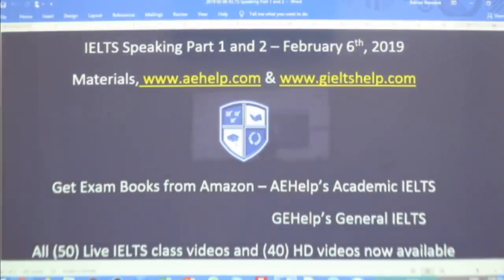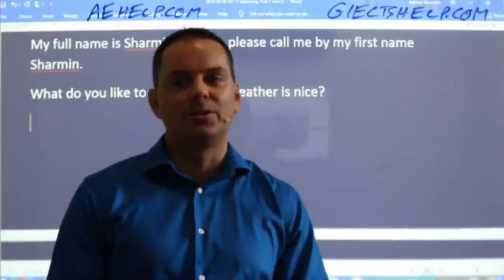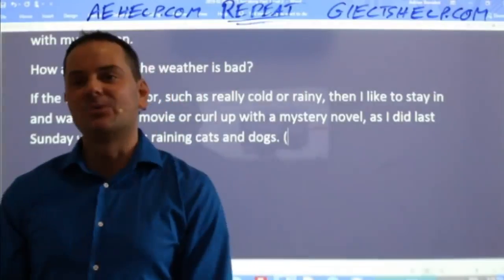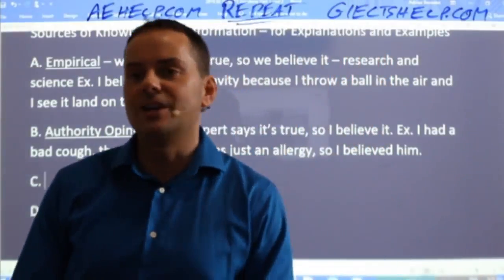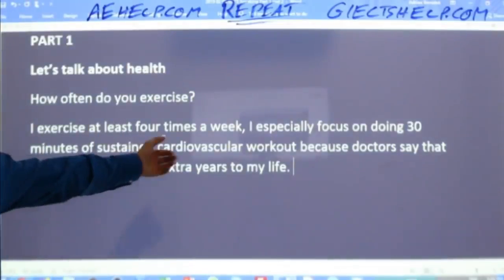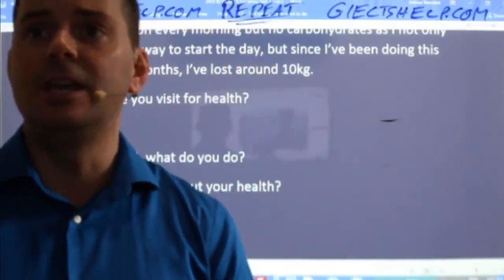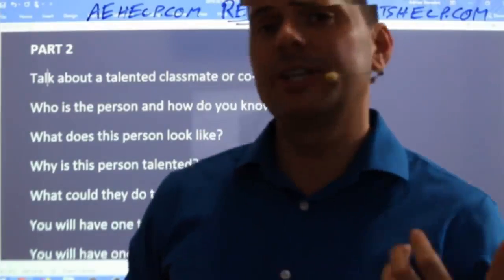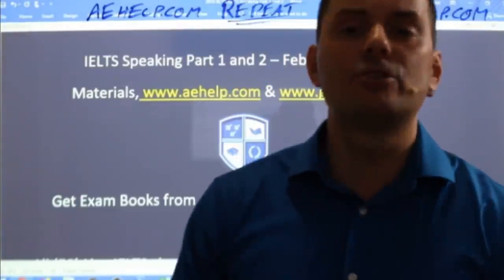IELTS Live Class - Speaking Part 1 and 2 Strategy for Band 9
This video is an IELTS speaking section interview question, answers and strategies. This playlist teaches important skills for IELTS speaking interview. This video is a part in a series that instructs the steps necessary to achieve a high score, between 7 to 9, on the IELTS question. This series will teach you the vocabulary and communication that will help you to be successful, confident and to reach success on these questions during the speaking interview. Follow the instructions carefully and make sure to practice. It is important to practice a lot to give full sentence answers which reflect the grammar structure of the questions. Strategies will help with fluent language, natural language and complex language. Enjoy. Follow us now on twitter @gielts